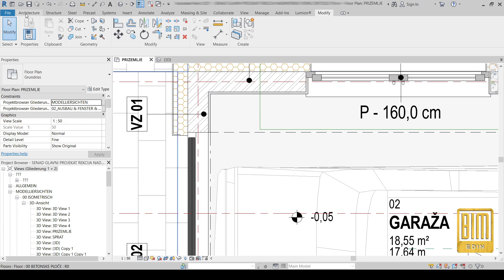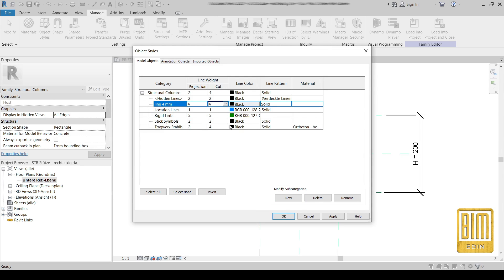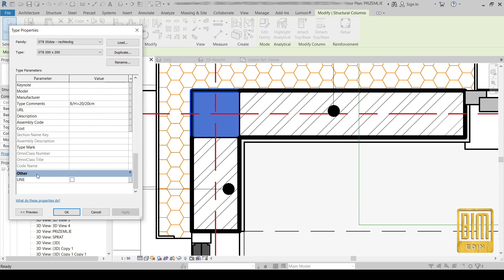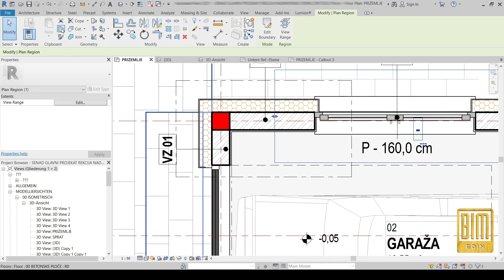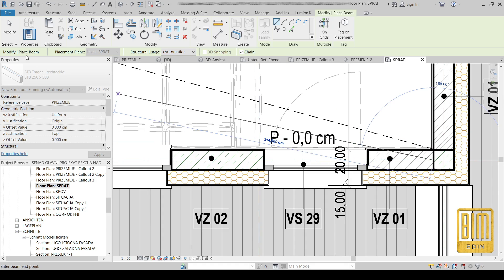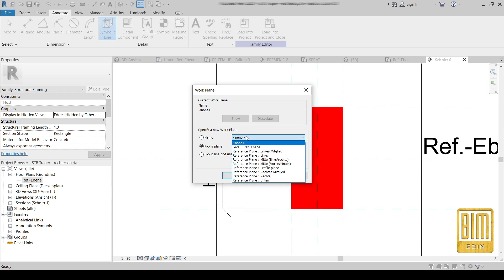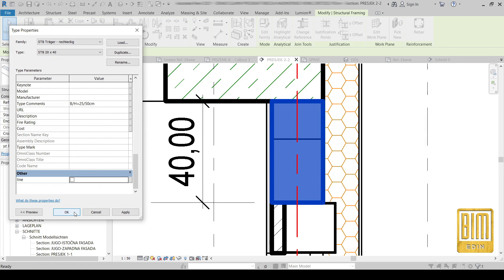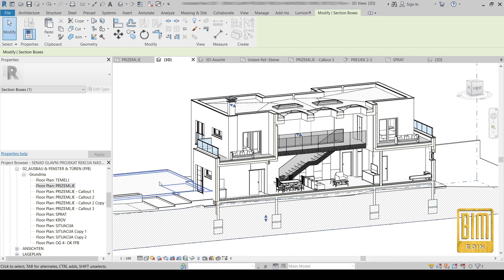WALL AND COLUMN JOINING PROBLEM SOLVED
Here is a very simple way to solve the problem of joining columns and walls in Revit.